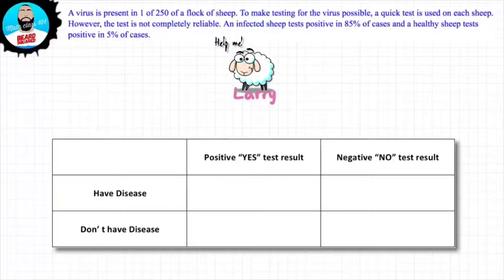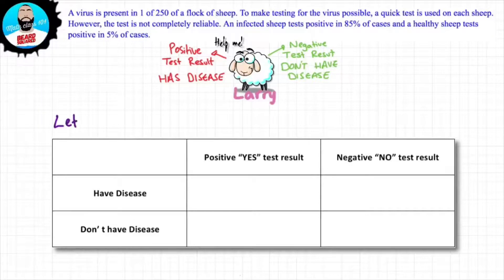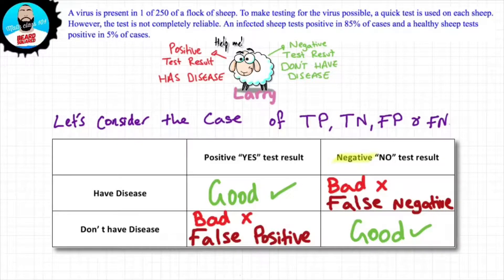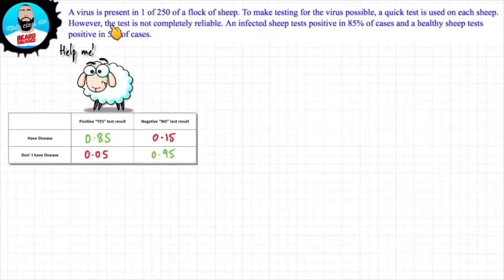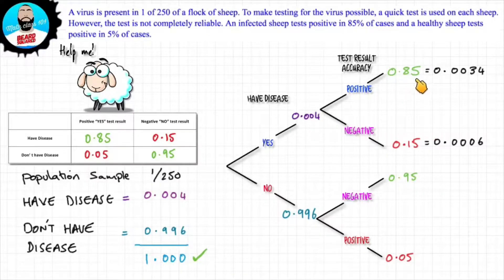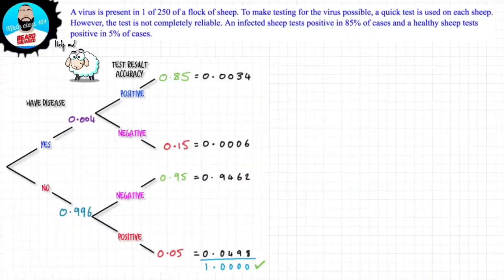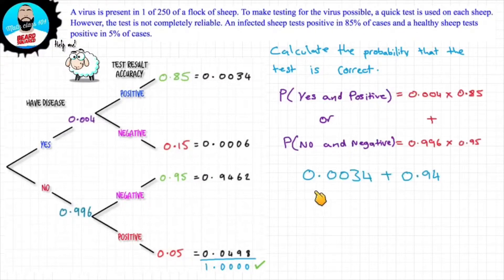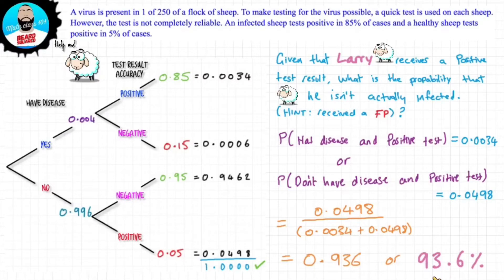How to Calculate False Positive and False Negative | Beard Squared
ABOUT THIS VIDEO:

How to Calculate False Positive and False Negative

iPad Pro 10.5" 256GB:

Apple Pencil:

UAG iPad Pro 10.5" Case:

Zoom H1 Handy Recorder:

Rode SmartLav+:

Rode SmartLav+ to work with Zoom H1:

Blue Yeti Microphone:

Apple USB 3.0 Camera Adapter:

RavPower iOS Flash Drive:

EasyAcc PowerBank (updated version):

APPS MENTIONED:

Doceri:
LumaFusion: